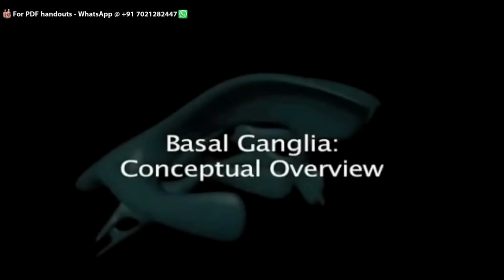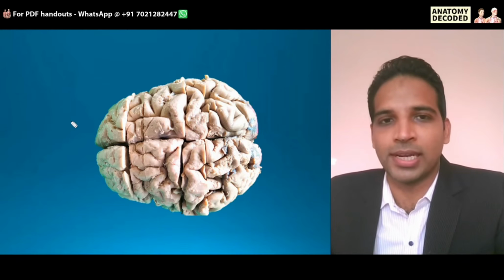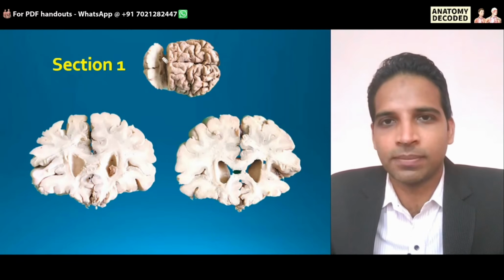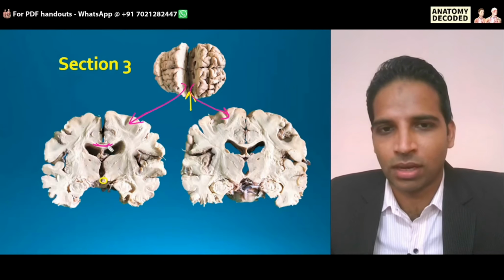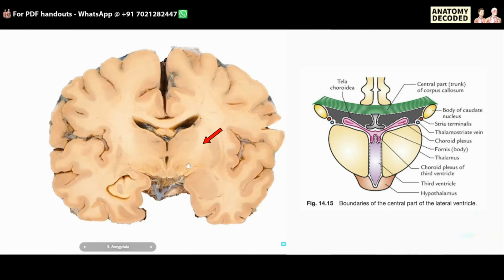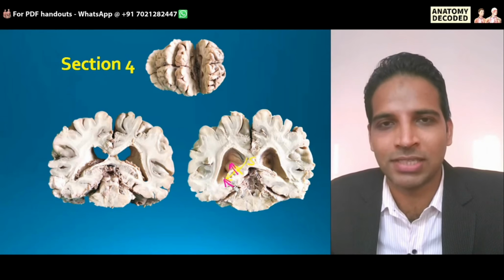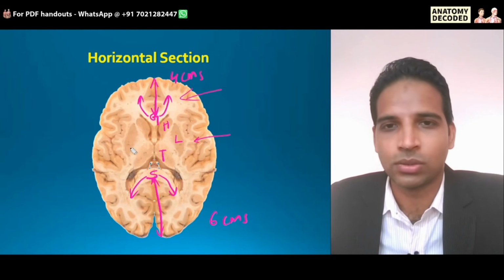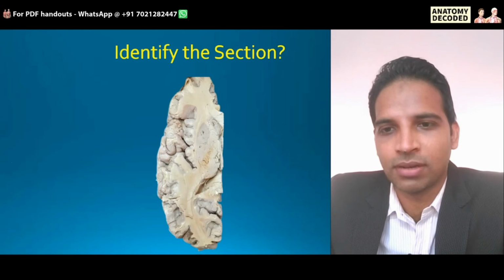3D Sections of Brain | Coronal & Horizontal Sections | Anatomy Decoded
Video covers Coronal & Horizontal Sections of Brain.
Understand the relations of different parts of lateral ventricle with the surrounding structure s.

3D Animated video credits: UBC Medicine
3D Specimen credits: kucharm | Sketchfab

For Well Organized Anatomy Study Material - Send WhatsApp message at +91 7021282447